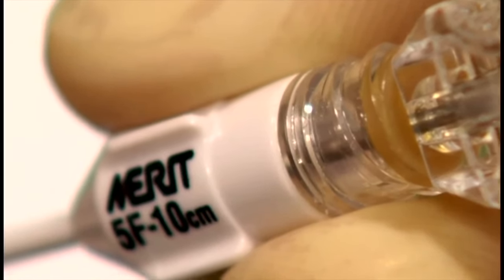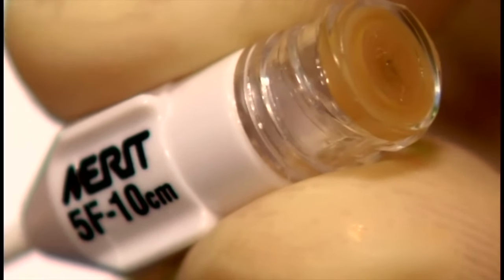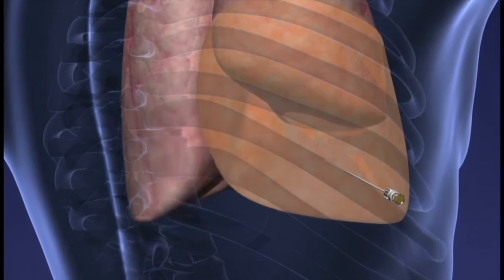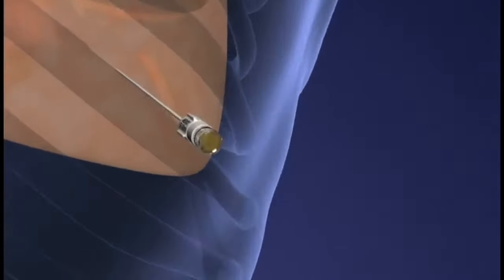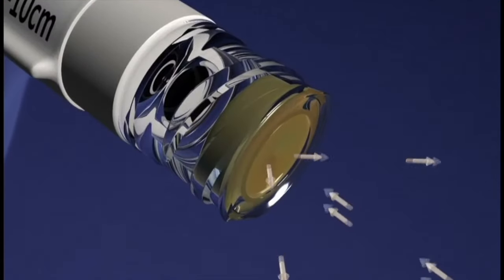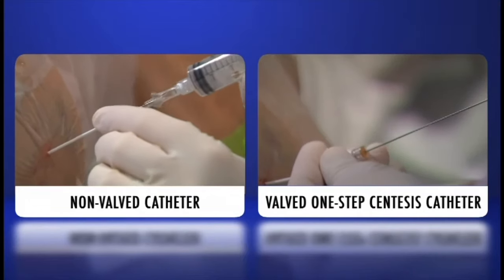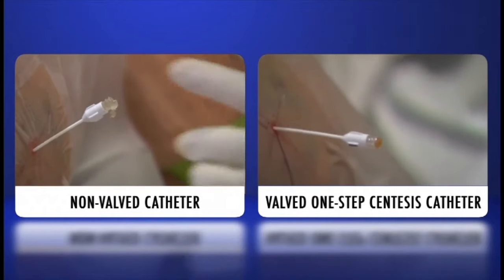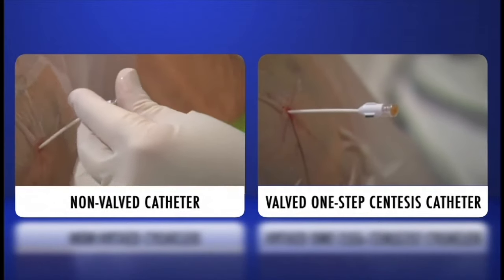ONE-STEP™ Centesis Drainage Catheters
The Merit One-Step™ catheters are designed with an integrated seal sealing valve to minimize the risk of air entering the pleural space. They are offered with straight and pigtail configurations. The catheters have up to 34% less tip penetration force and a 13% faster flow rate compared to competitors.